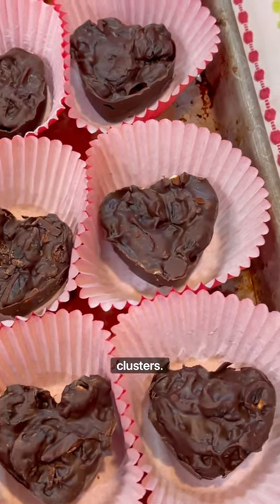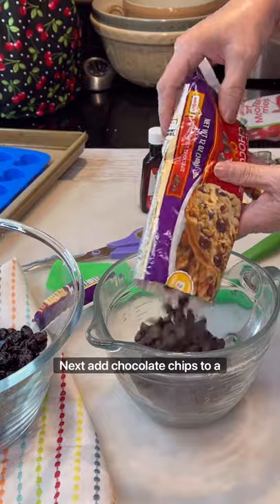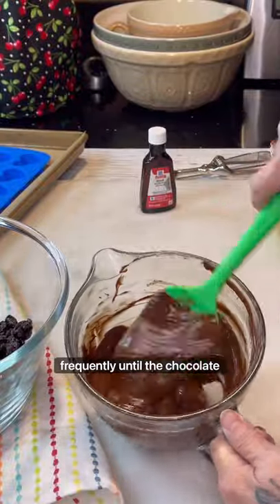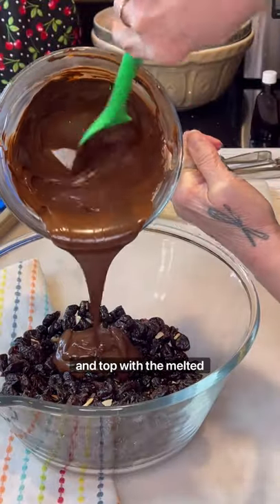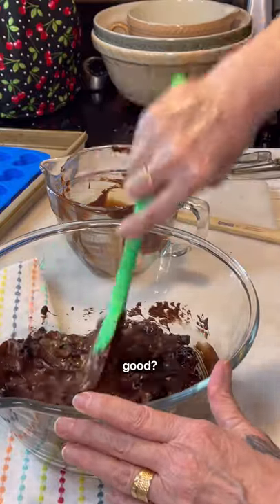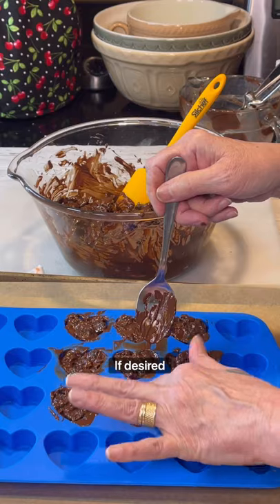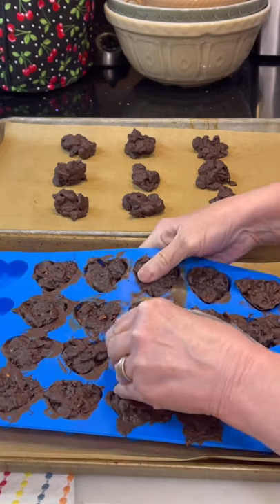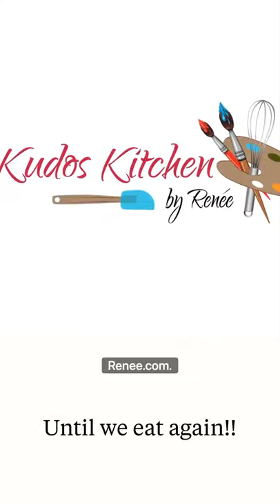Chocolate Covered Dried Cherry Clusters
With only a handful of ingredients, this easy recipe for homemade Chocolate Covered Dried Cherry Clusters makes a wonderful sweet treat for just about anyone. They make great gifts too!